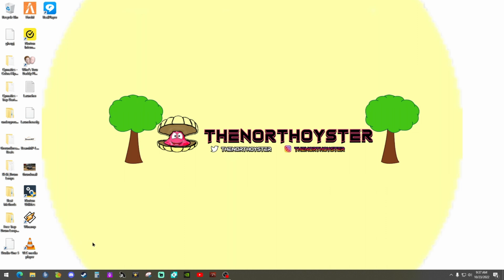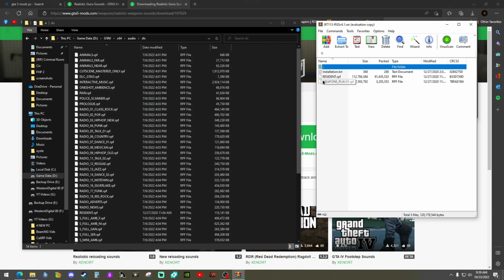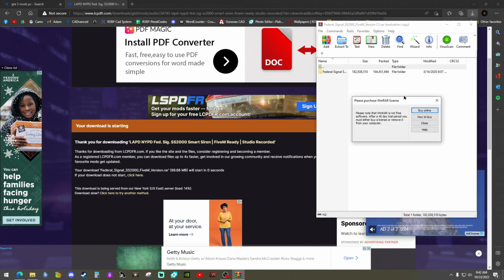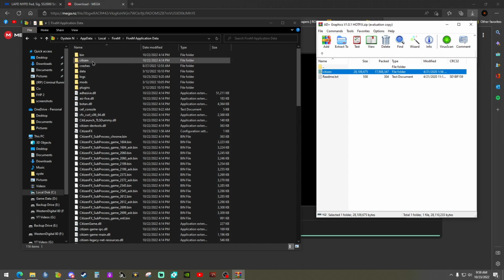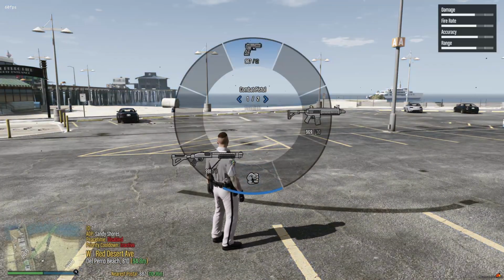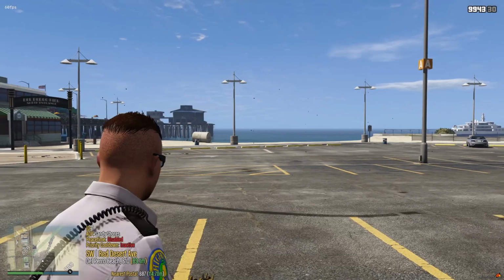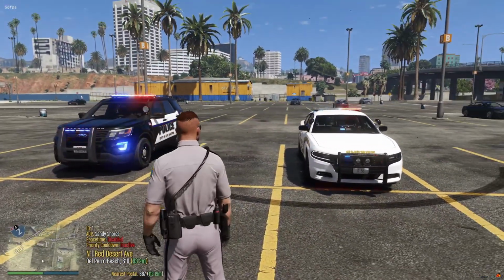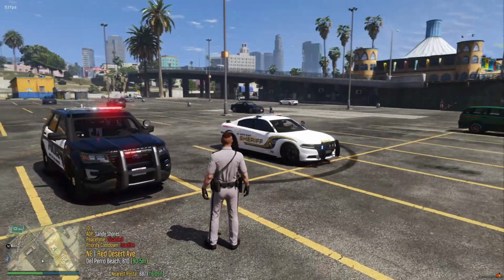(Tutorial) FiveM | How to install weapon and Police siren sound mods and a graphics pack!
In this video I show you how to install Weapon, Sirens, and a Graphics Pack! Enjoy!!